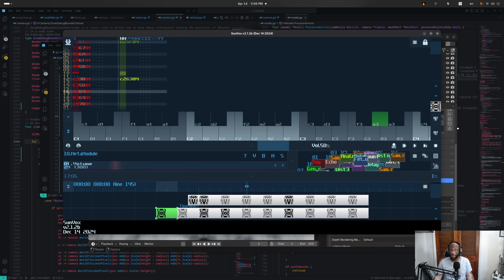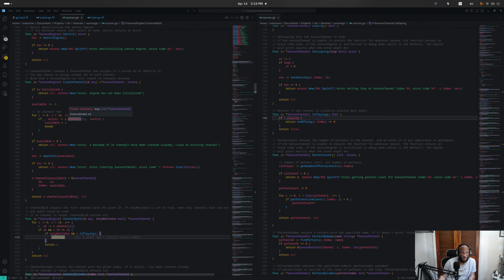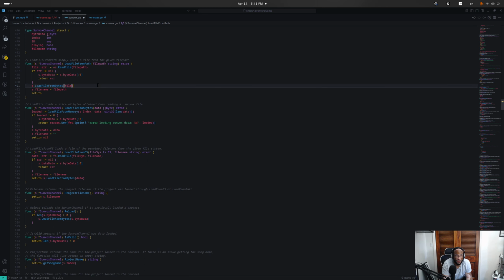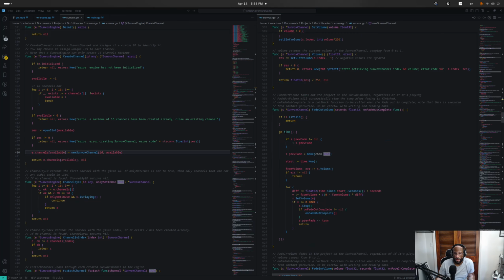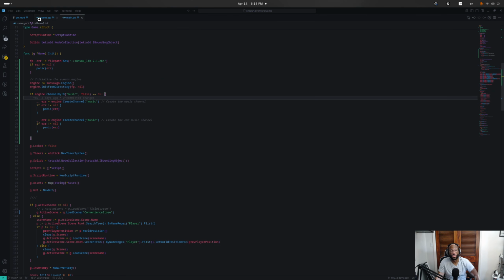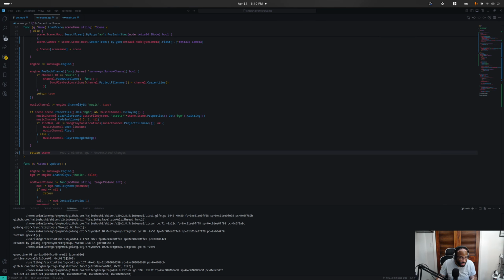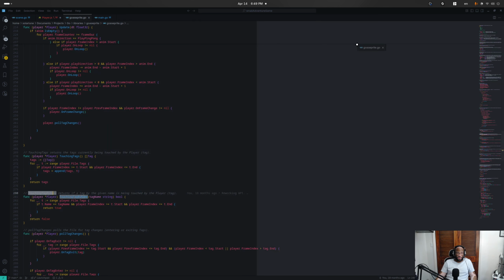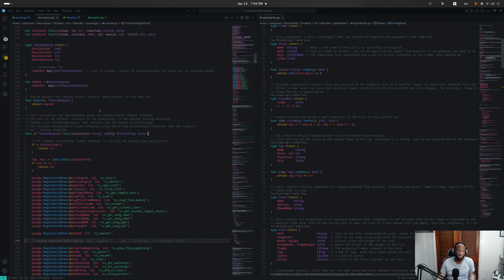4-14-25 - Working on a hand-made 3D game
Working some more on the sunvox music bindings for this game~ -- Watch live